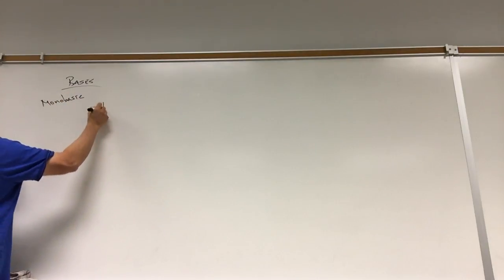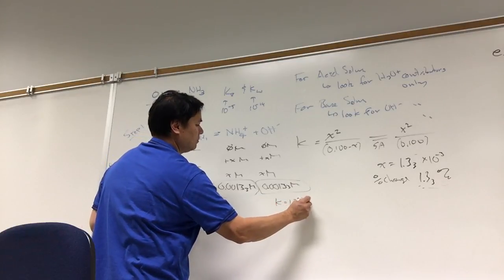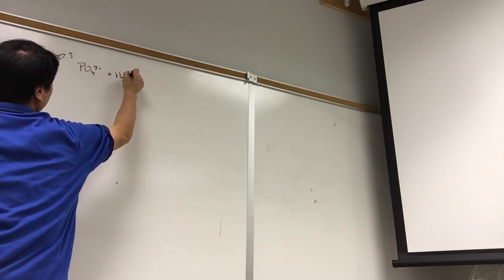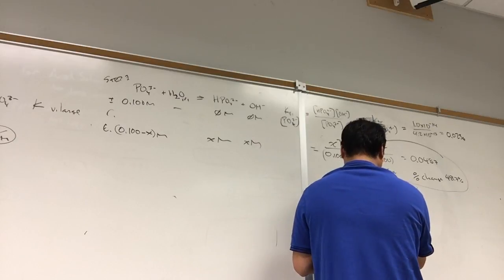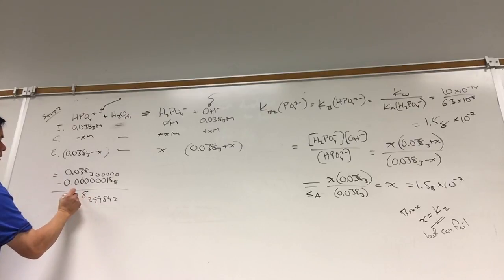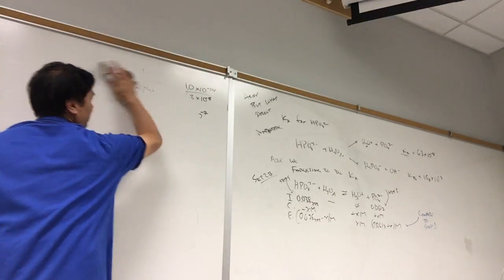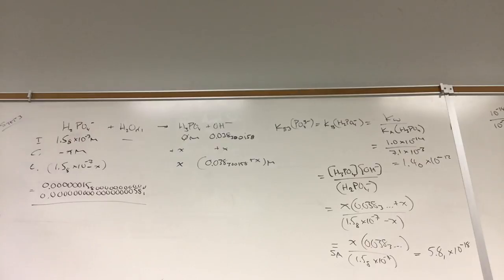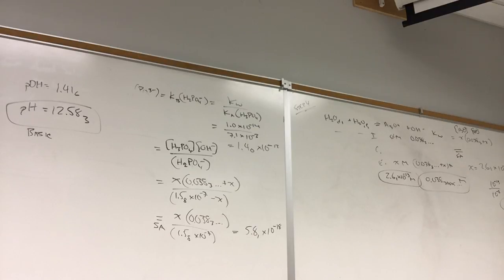Chem 1B 1204 100316